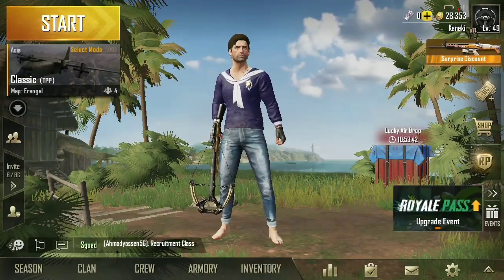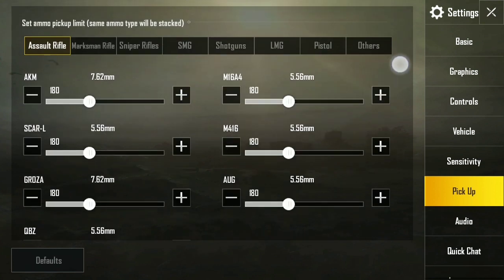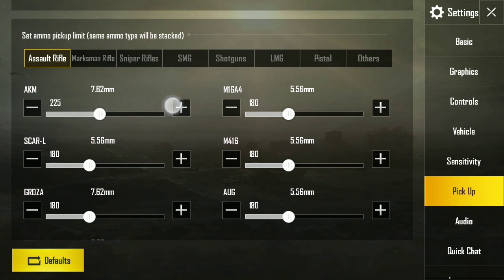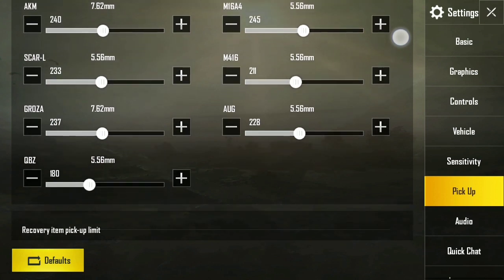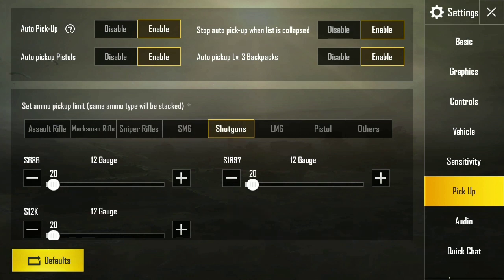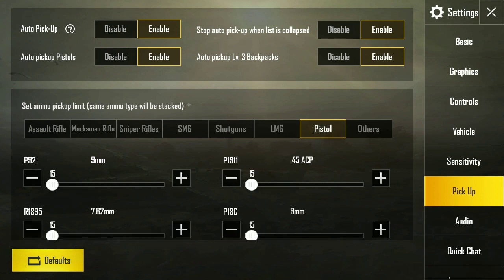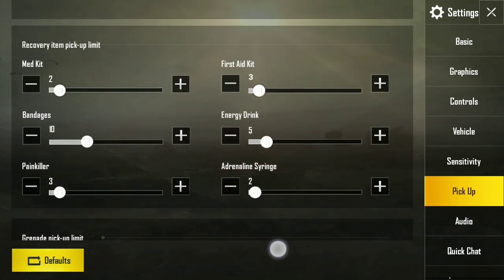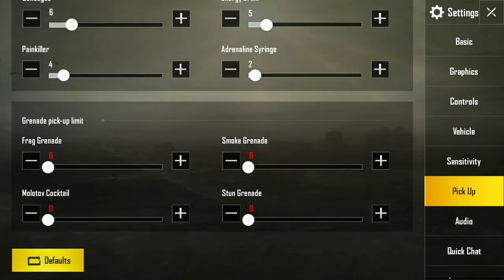How to set ammo pick up limit in pubg mobile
In this video I show how to set pick up limit for ammo, grenades and recovery items. Being a pro pubg player, I'll give you tips on how to become a master at player unknowns battlegrounds mobile.